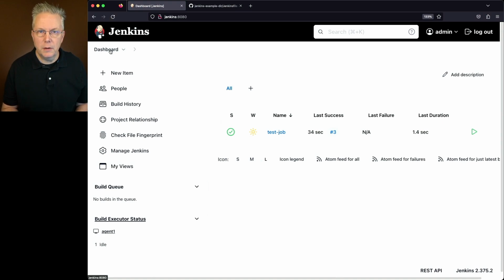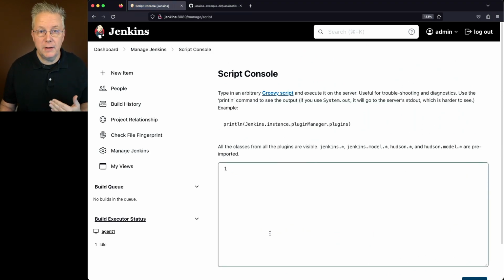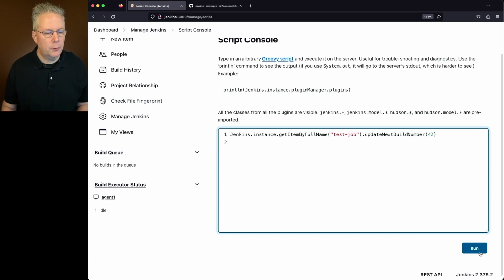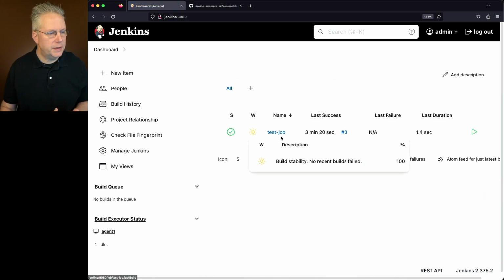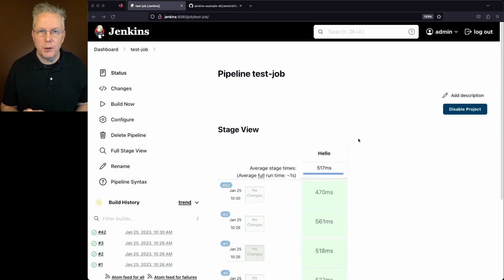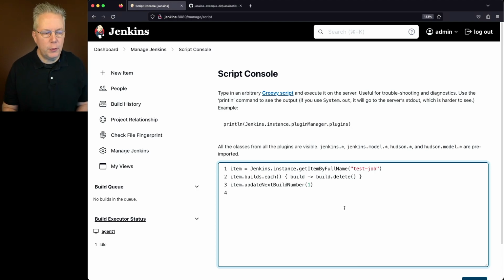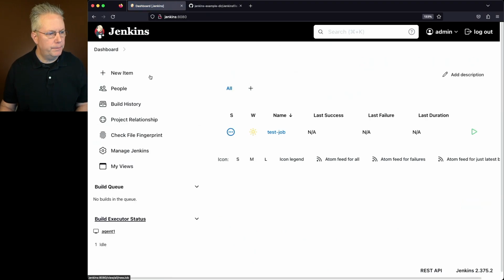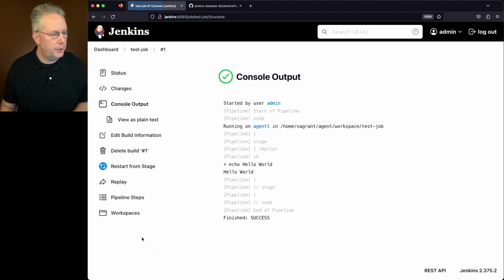How To Reset Build Number in Jenkins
Timecodes ⏱:

00:00 Introduction
00:05 Starting point
00:15 Review test job build history
00:31 Update the next build number through the Script Console
01:37 Run the test job to validate the next build number is correct
01:51 What to do when resetting the build number to 1